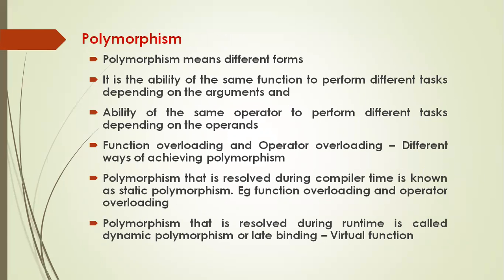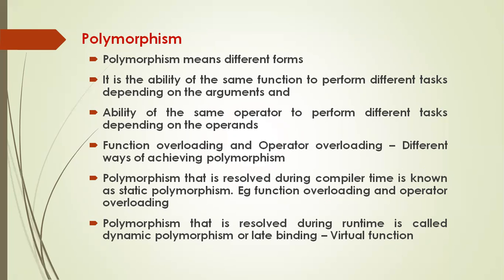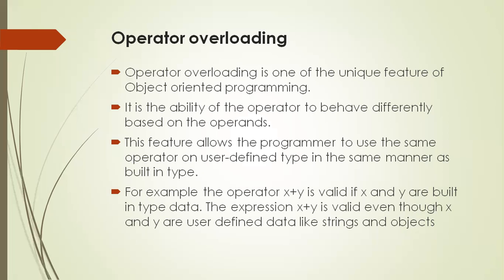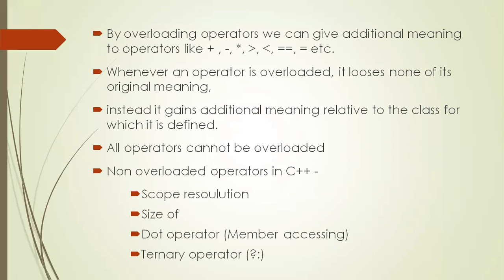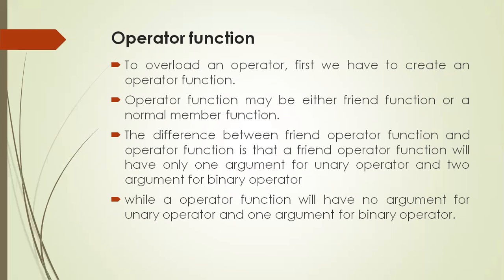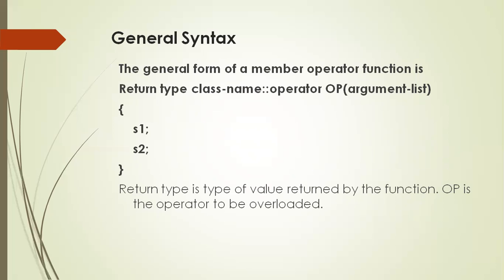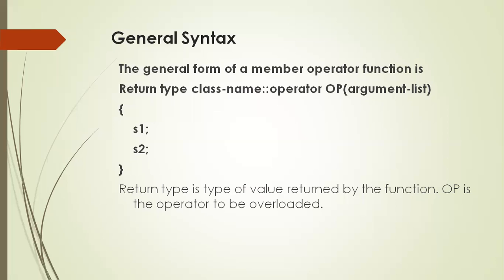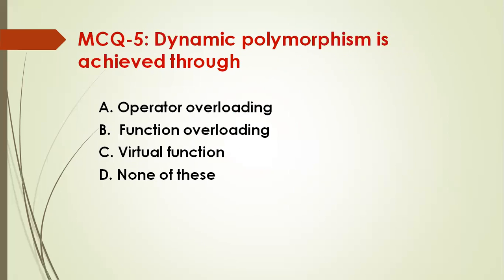Polymorphism Session 35